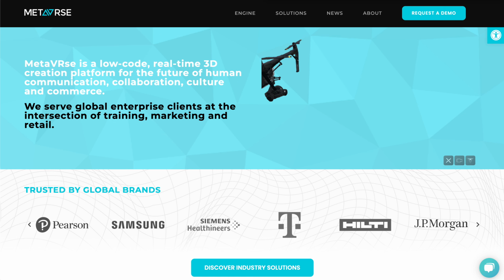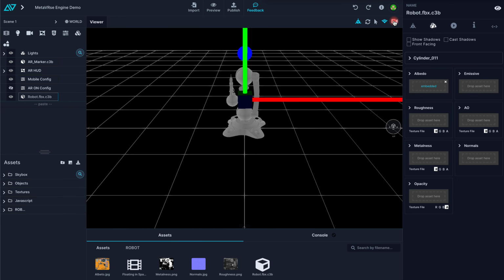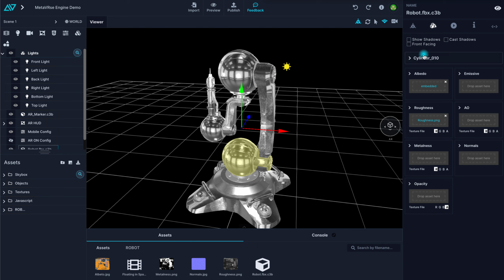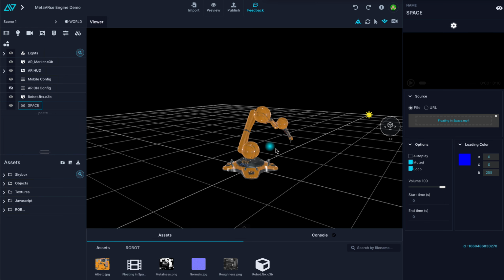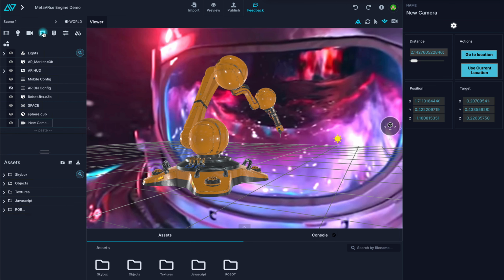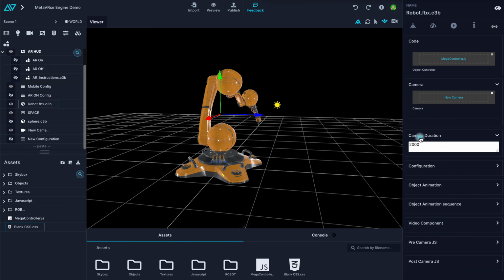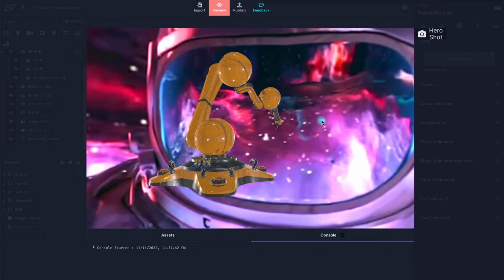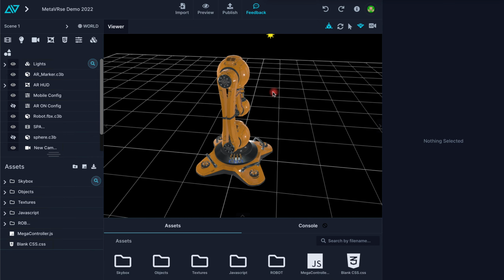Intro to MetaVRse Engine Nov 2022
MetaVRse is a low-code, real-time 3D creation platform for the future of human communication, collaboration, culture and commerce.

We serve global enterprise clients at the intersection of training, marketing and retail.